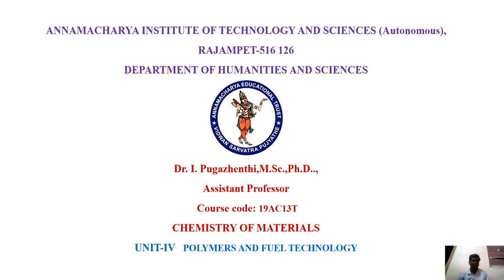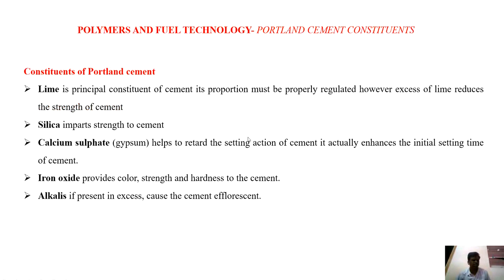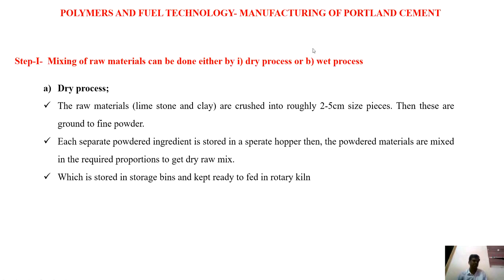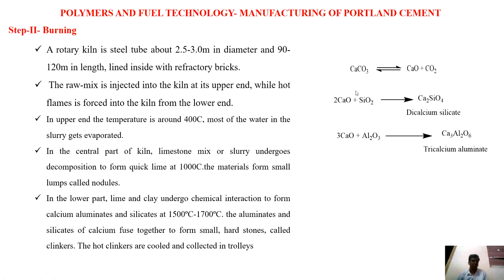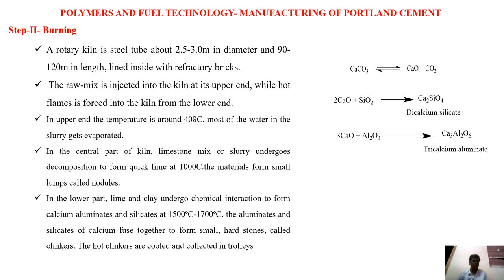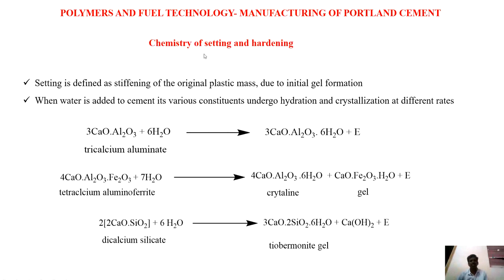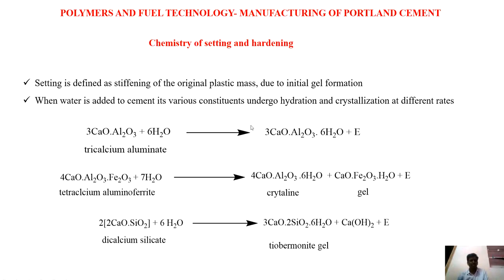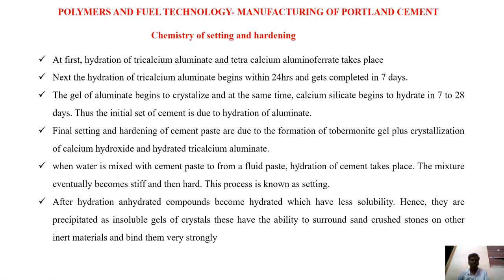Chemistry of Materials 4.2 Portland cement constituents, manufacture setting and hardening